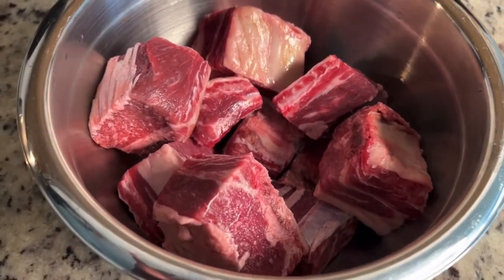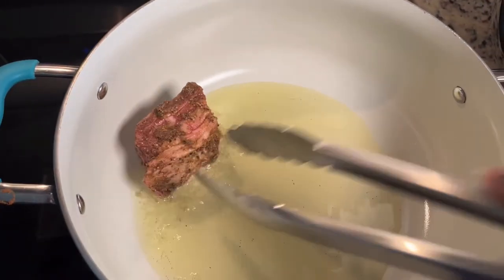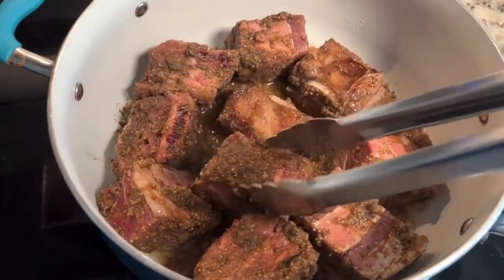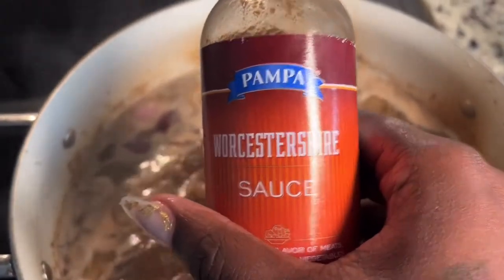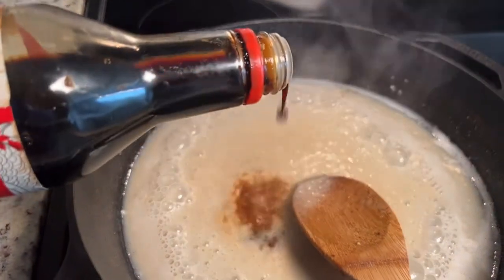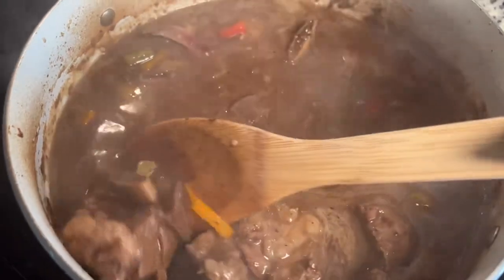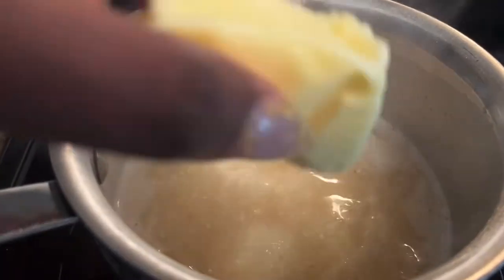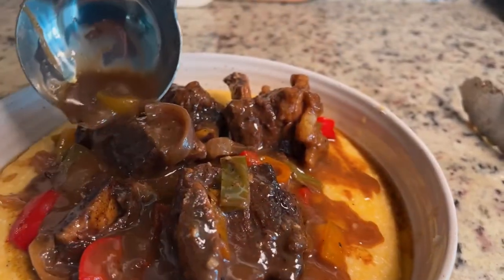BEEF SHORT RIBS & CHEESY GRITS RECIPE| DELICIOUS